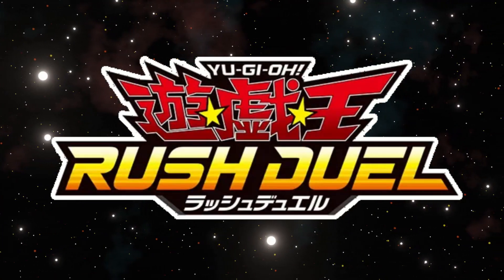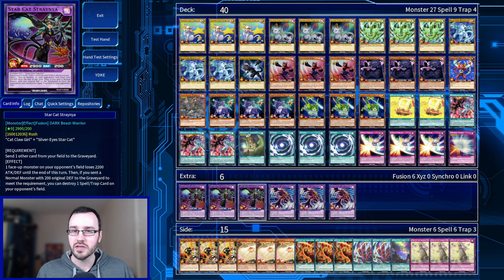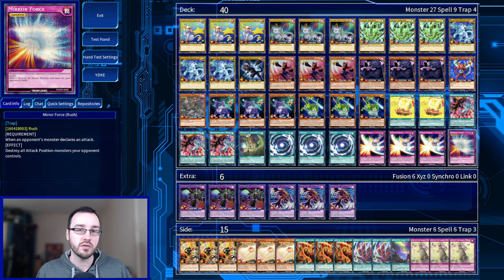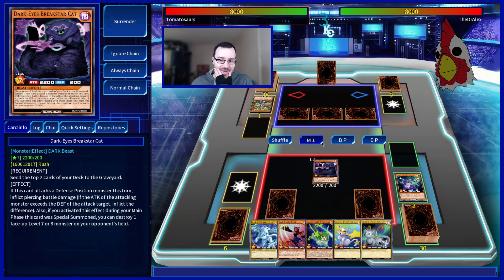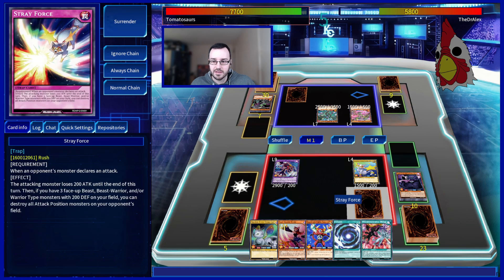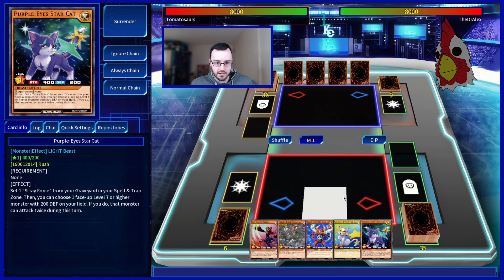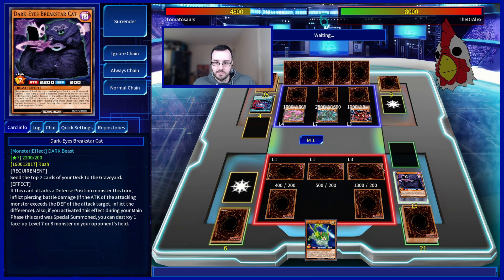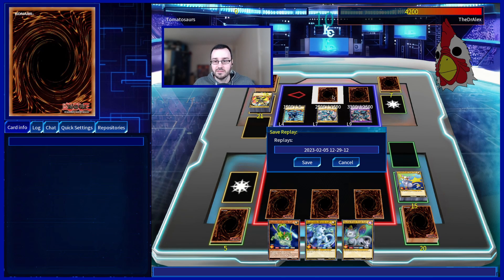Finally A Good Beast Deck!? | Double Star of the Assault!! | Rush Duel Character Draft 23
Welcome to Rush Duel Character Draft!! Me and TheDrAlex will build decks using cards from each Rush Duel product in the order of their release, adding to our card pools each episode. We will also be drafting characters from both the Yu-Gi-Oh! Sevens and Yu-Gi-Oh! Go Rush anime and will have exclusive access to the boss monsters used by those characters.

This series is played on EDOPro.

English images of the Rush Duel cards are from Yoshi80's Rush-HD-Pictures project on GitHub:

This series was inspired by all the great Yu-Gi-Oh! duel series on YouTube such as Cimo's Progression Series, MBT's Progression Playoffs, TeamSamuraiX1's Master Series, Ruggles' Sealed Only: One v One, Nyhmnim's Sealed Only, RevsCards' From Scratch and HardlegGaming's Chaos Draft.

0:00 Intro
0:34 Set Breakdown
0:50 Character Draft
5:48 Deck Breakdown
14:21 Gameplay
48:22 Outro